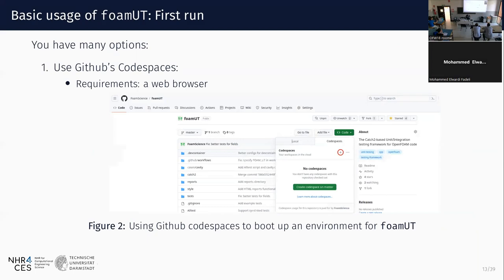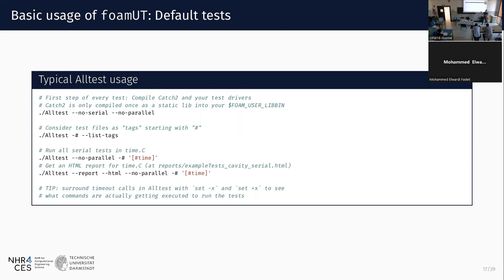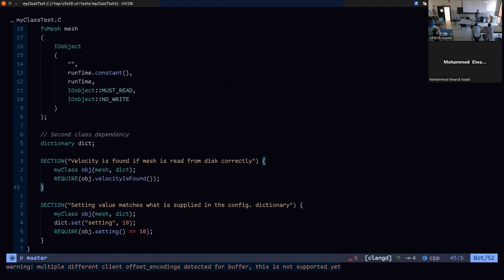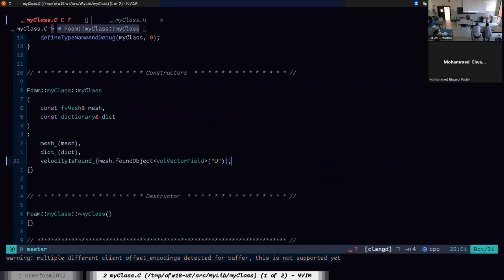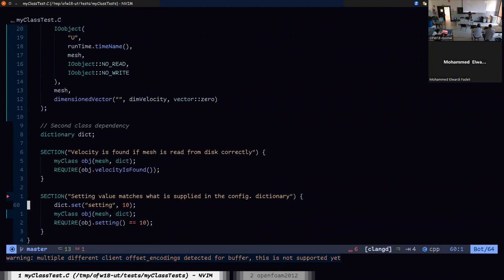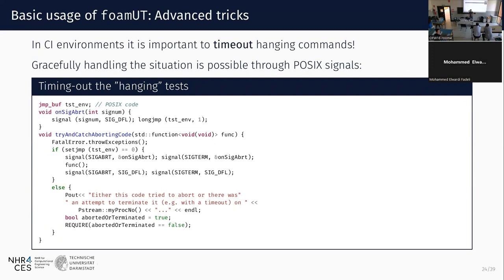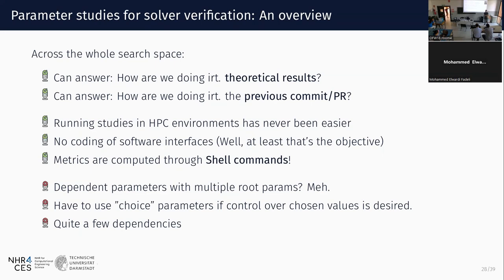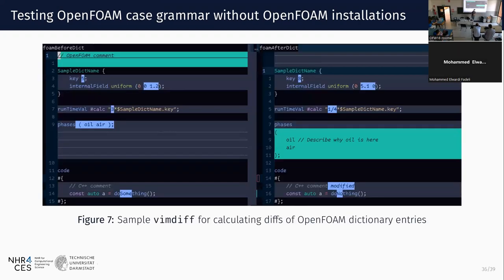18th OpenFOAM Workshop - Unit and Integration testing of OpenFOAM code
Training/demo session
Presenter: Mohammed Elwardi Fadeli
Title: Unit and Integration testing of OpenFOAM code

18th OpenFOAM Workshop
11-14 July, 2023. Genoa, Italy.